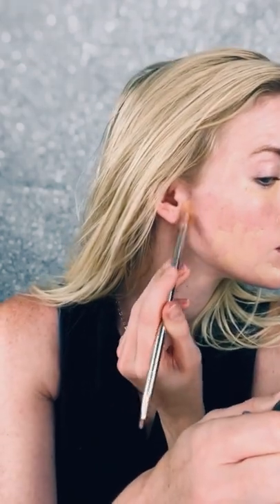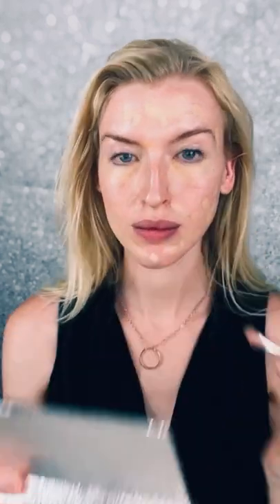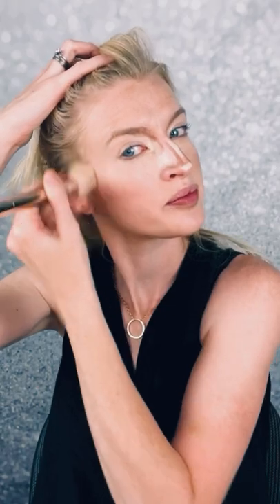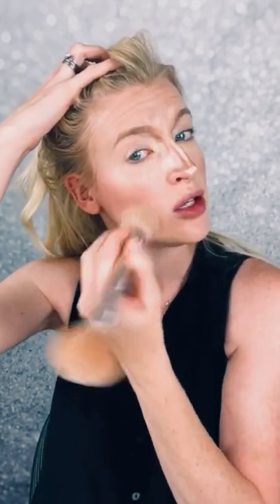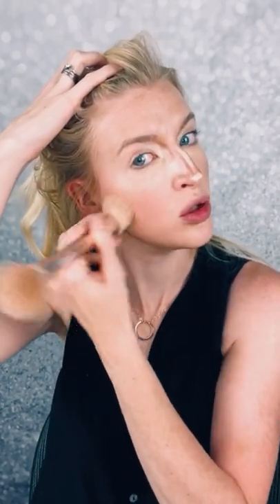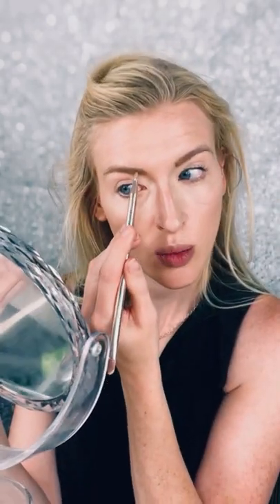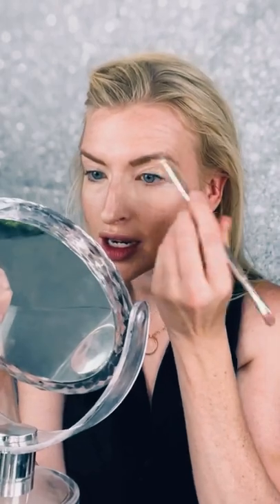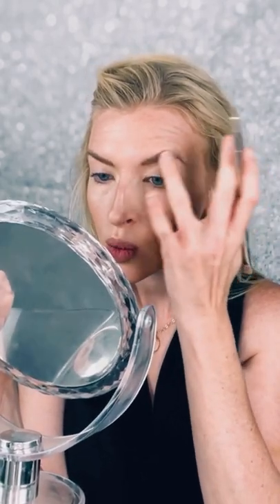Full super easy SEINT Highlight and Contour Tutorial Using 1 palette and 2 brushes!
Easy peasy highlight and contour tutorial from SEINT featuring one palette and two brushes.